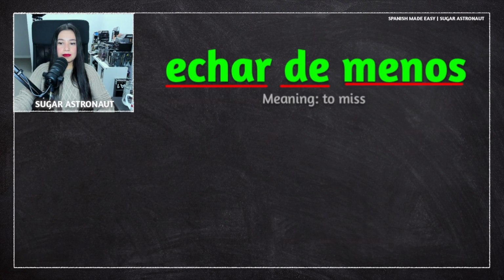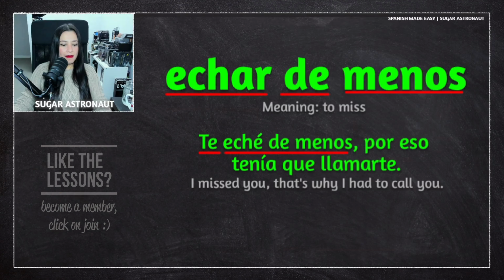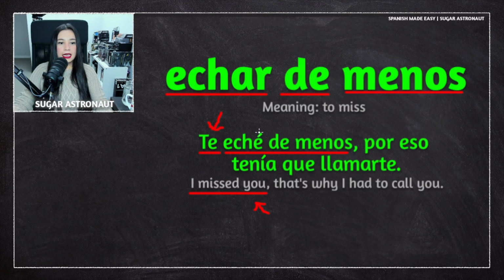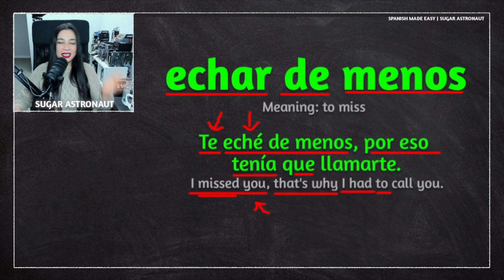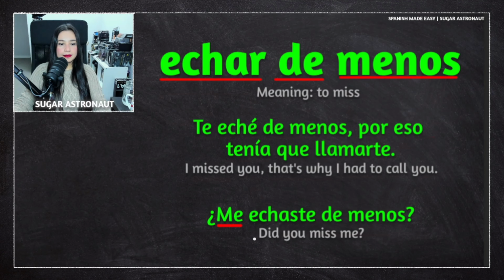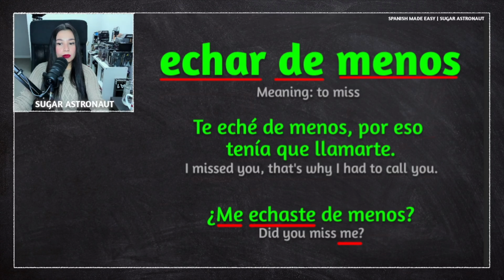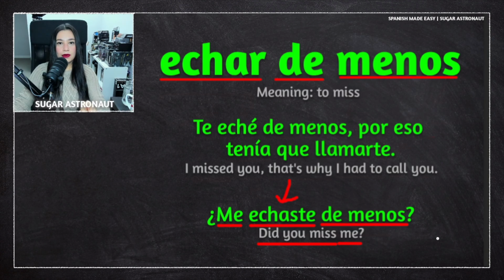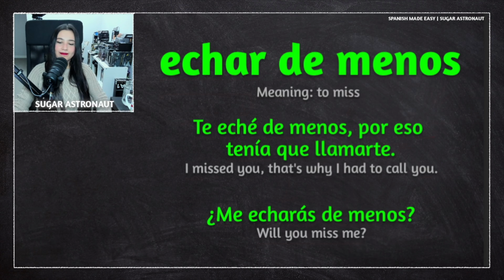SPANISH LESSON: How to say TO MISS (SOMEONE)